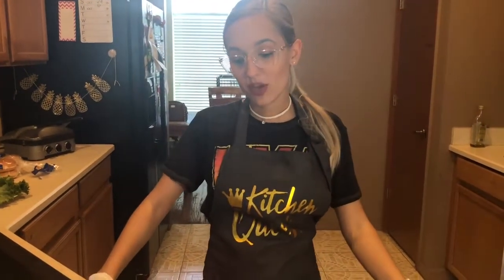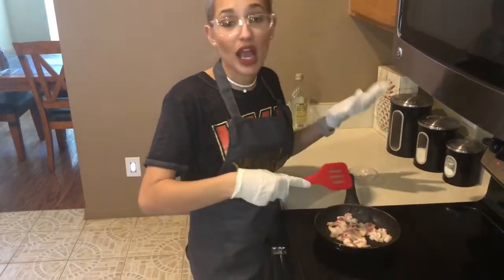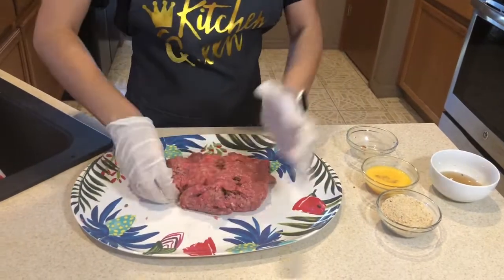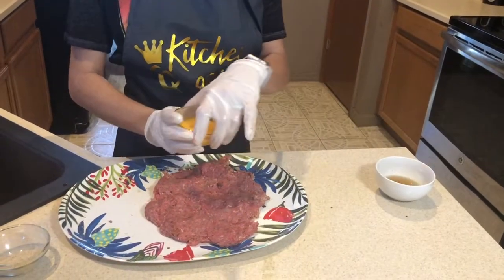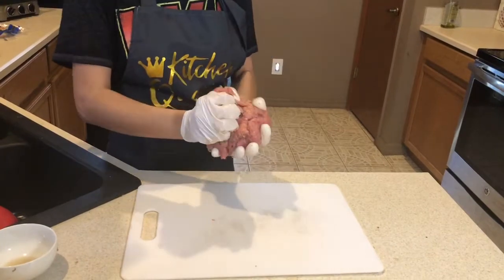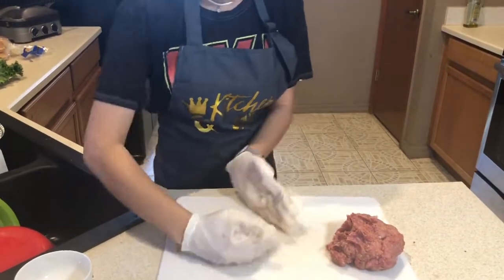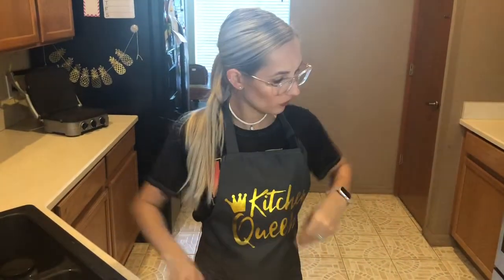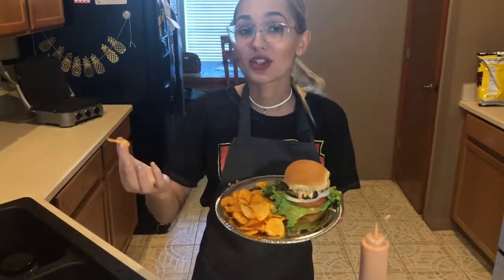Tribute For Dad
Pyka Burgers